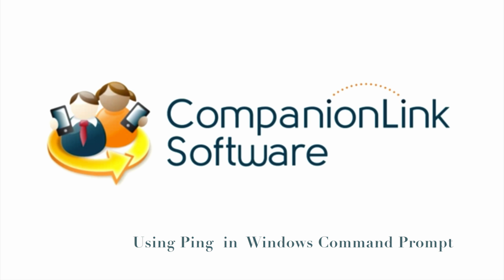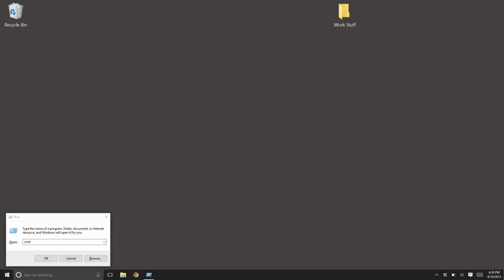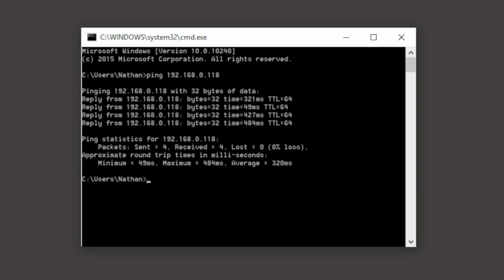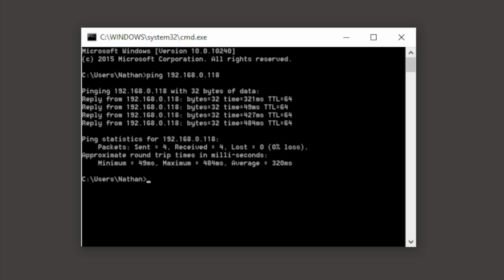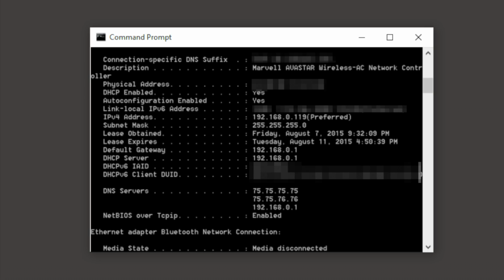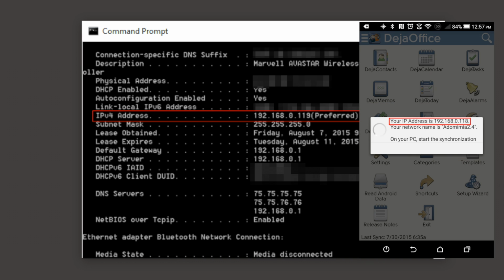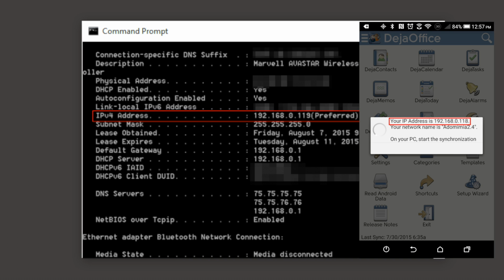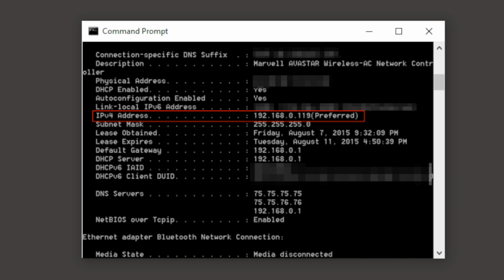How to ping your Android device from Windows Command Prompt